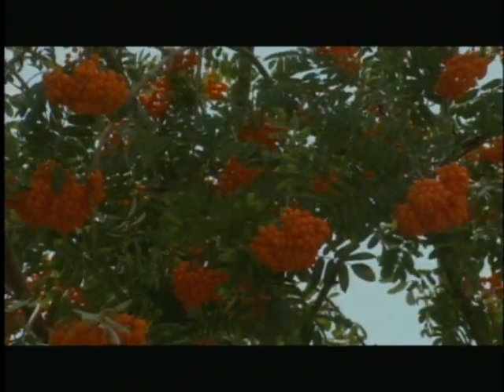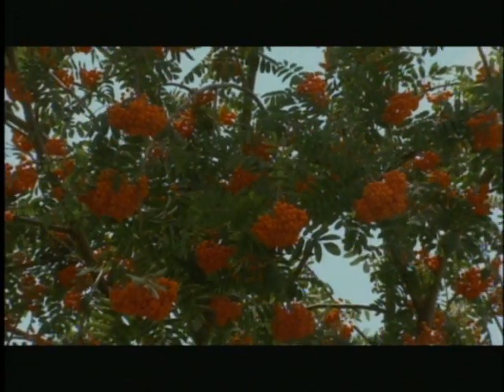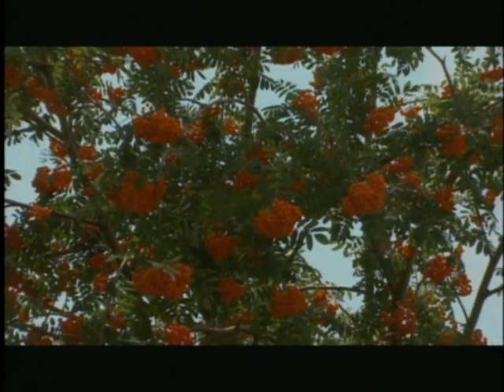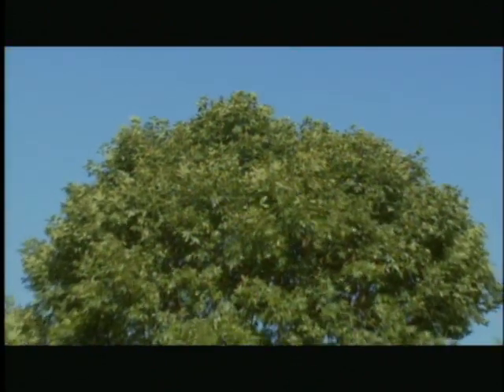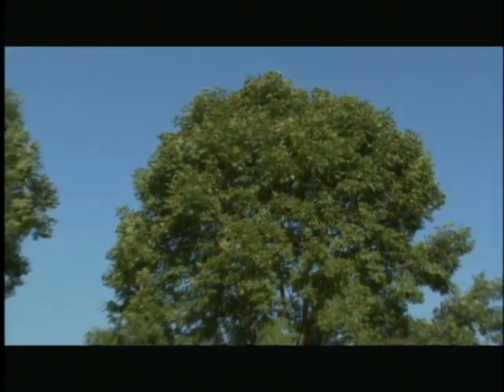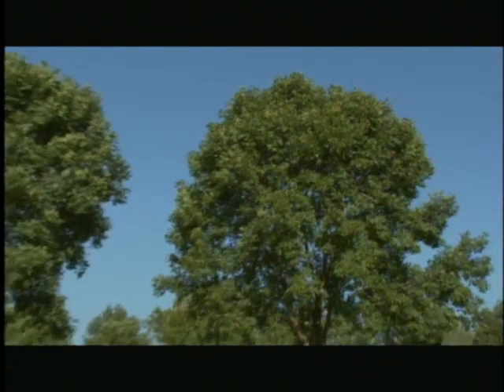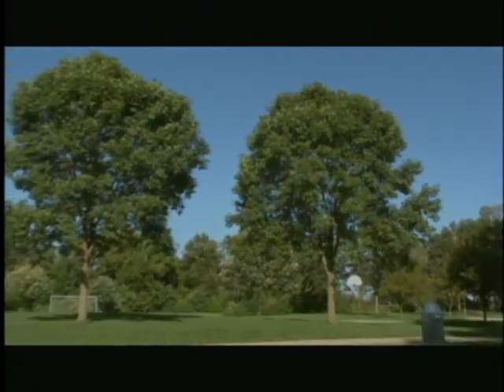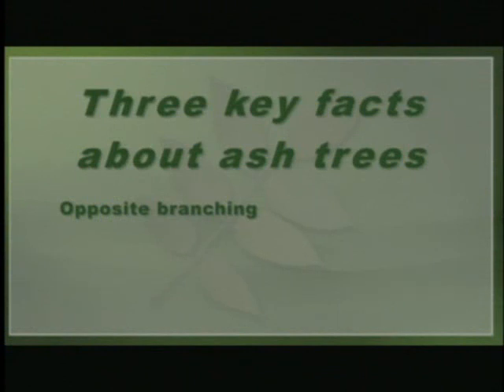EAB can find an ash tree. Can You?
The Emerald Ash Borer can be devastating to ash trees around the state if the invasive pest isn't stopped. Don't know if you have an ash tree? Find out how to identify one here.